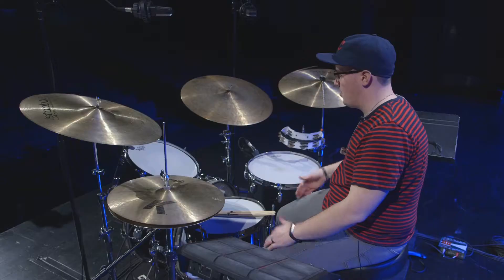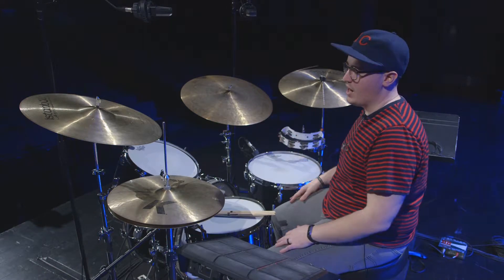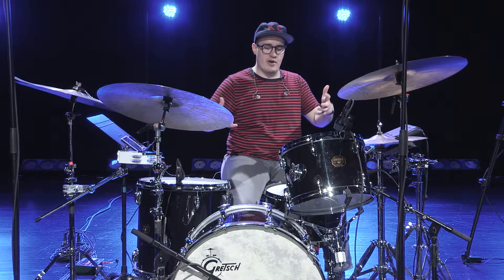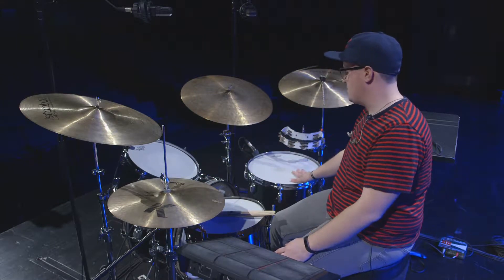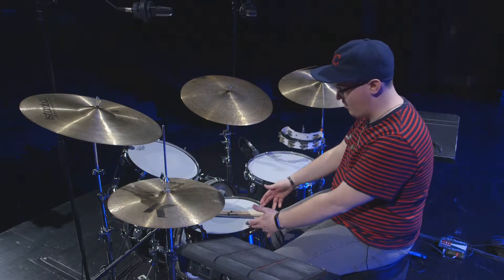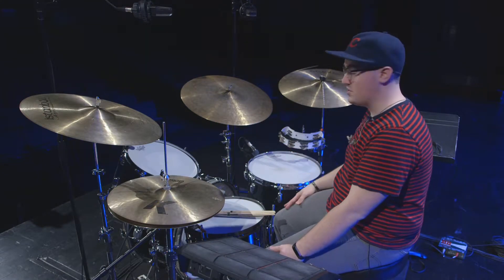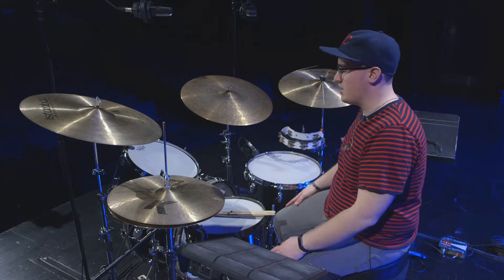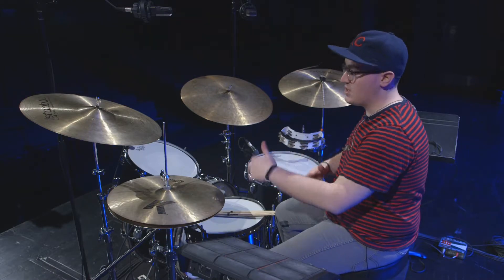Gear | Drum Training